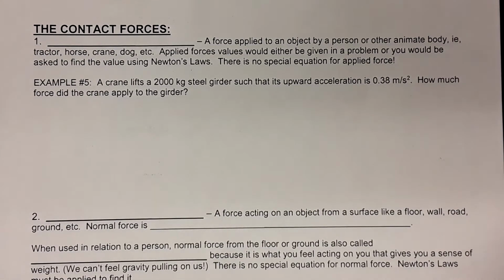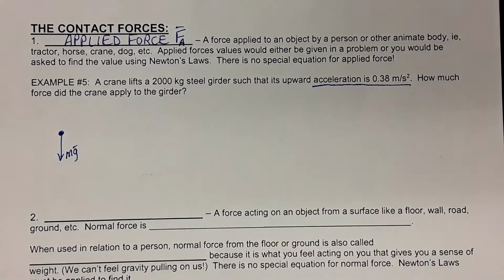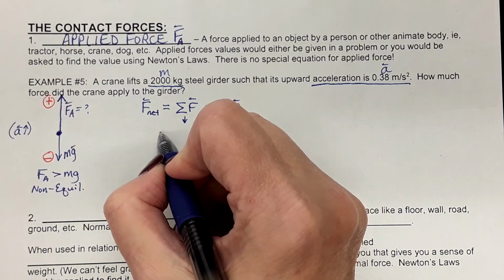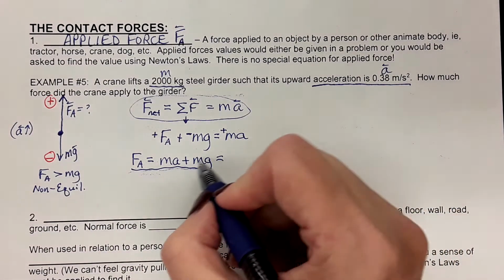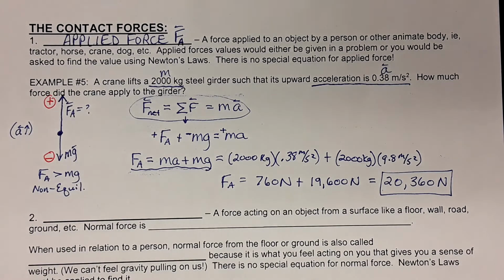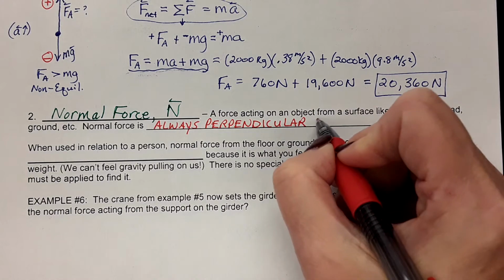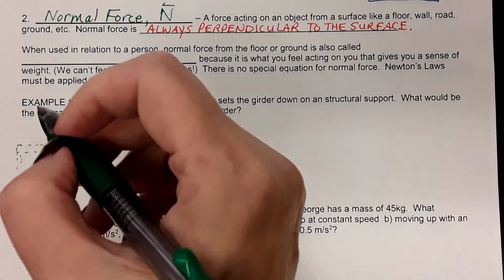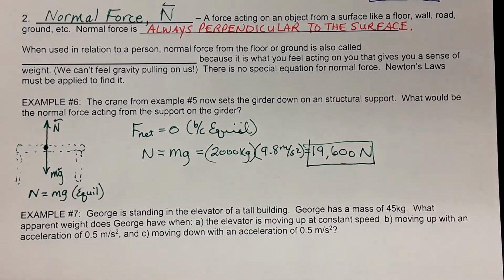AP Notes Applied Force and Normal Force